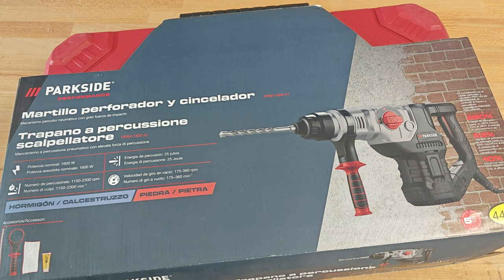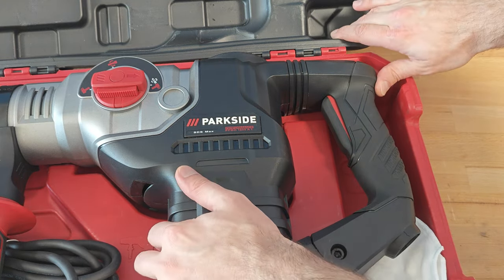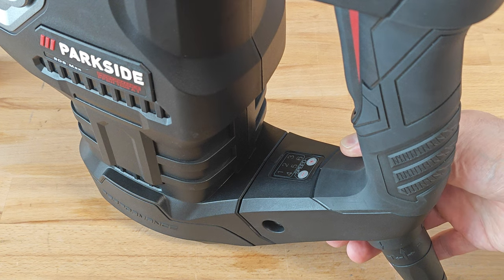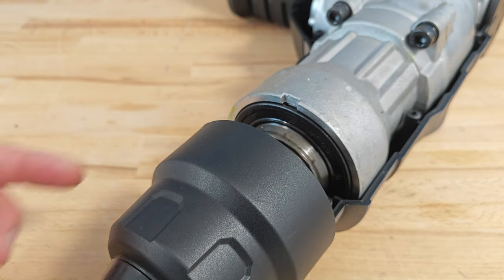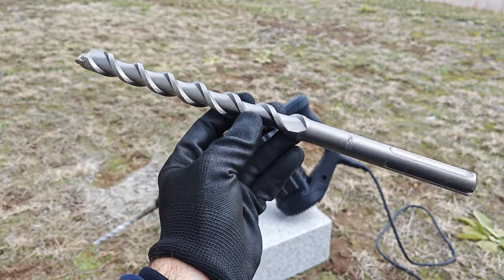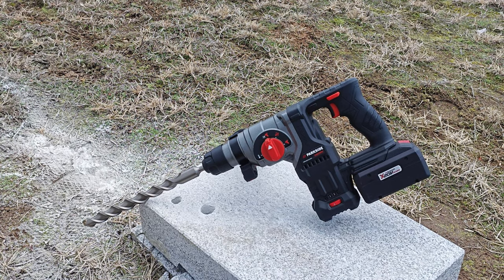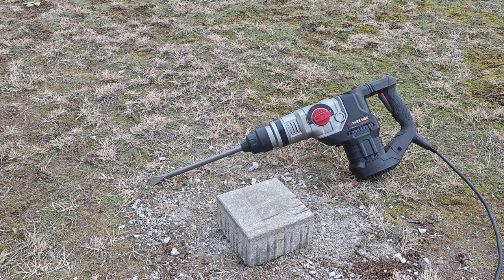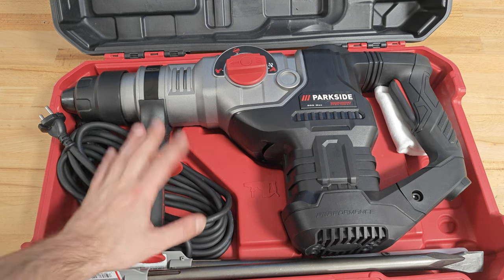Parkside Performance 25J Hammer Drill PPBH 1600 A1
Longer review of the new Parkside Performance PPBH 1600 A1 SDS-Max hammer drill. The machine is a massive beast, but it do has it drawbacks. Lets compare it to PArkside Performance PKHAP 20 A1.